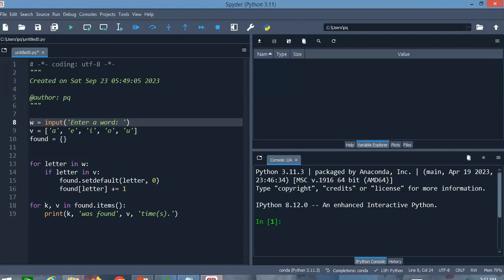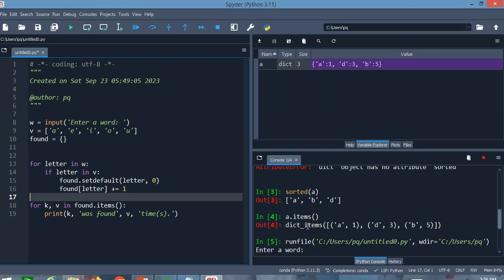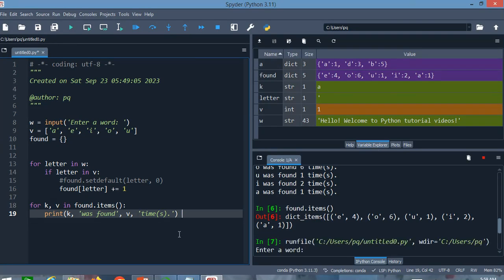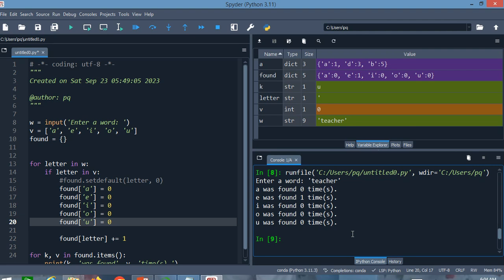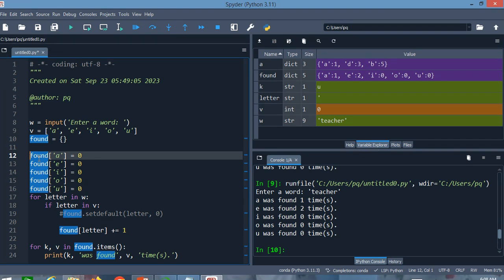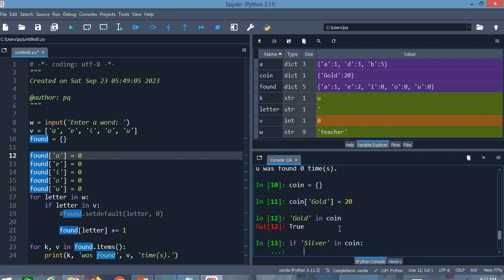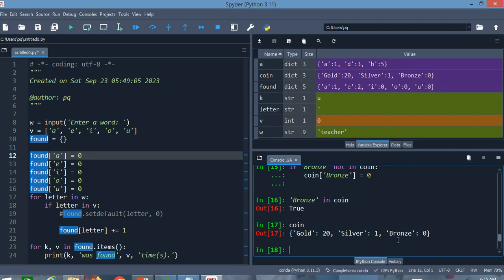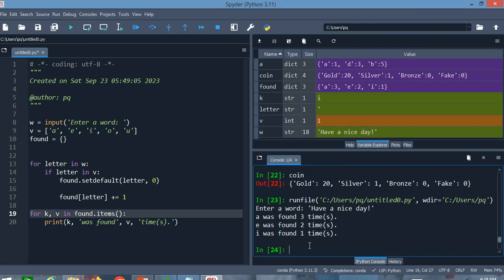Data Structures in Python dictionary2